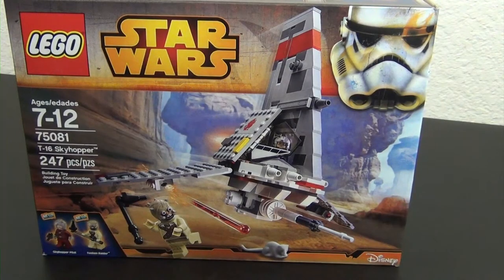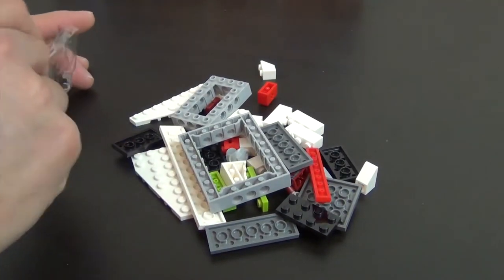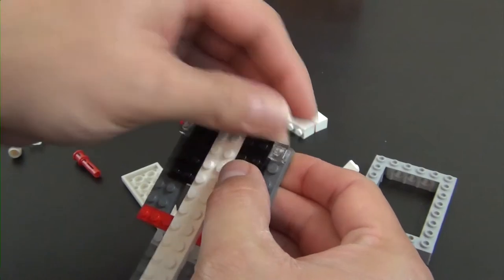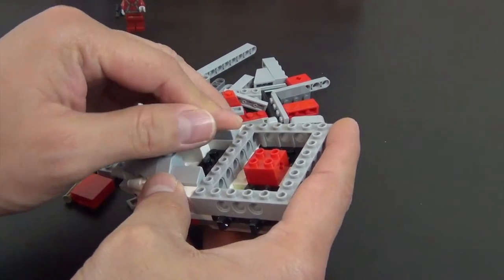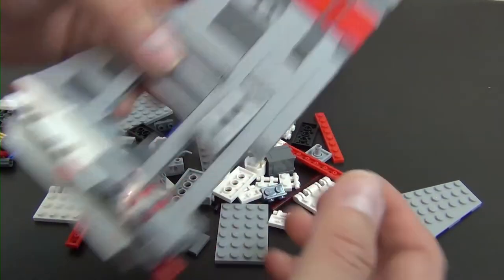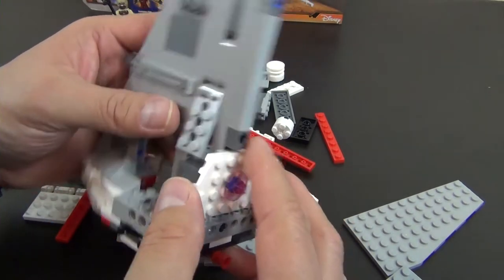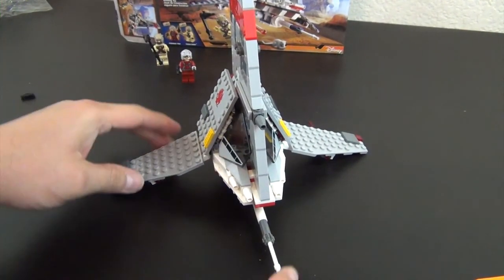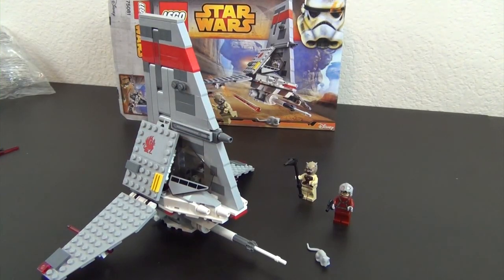Let's Build - LEGO Star Wars T-16 Skyhopper Set #75081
Check out the unboxing and build of the LEGO Star Wars T-16 Skyhopper Set #75081